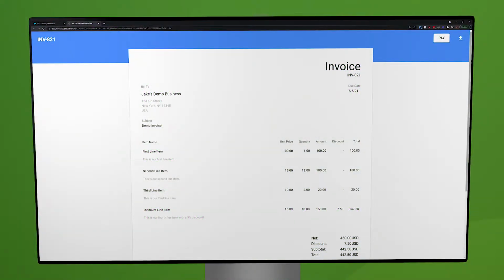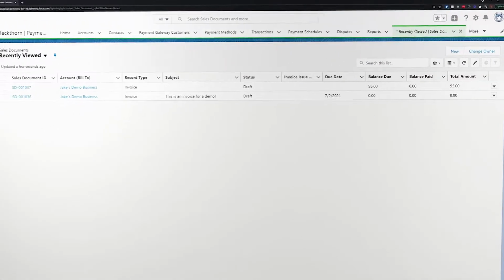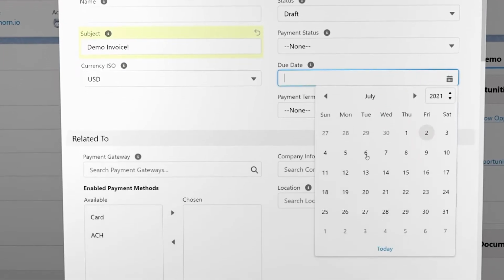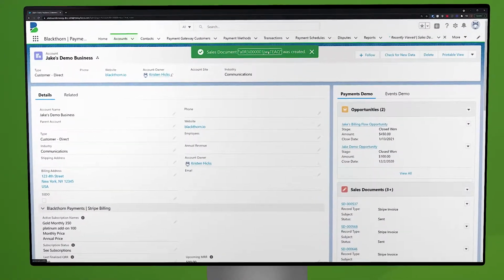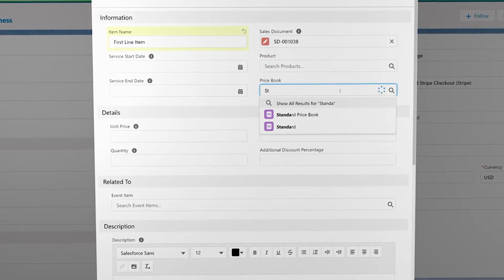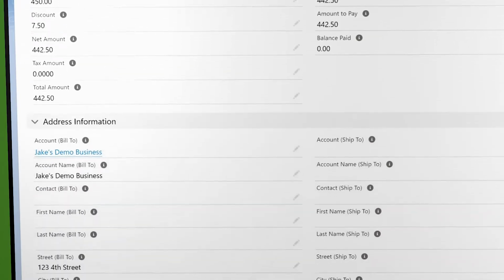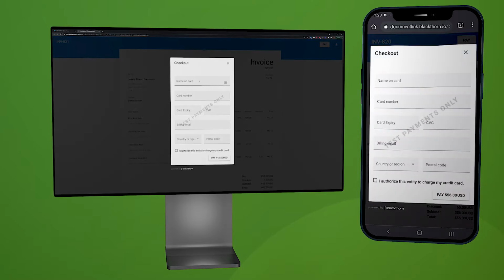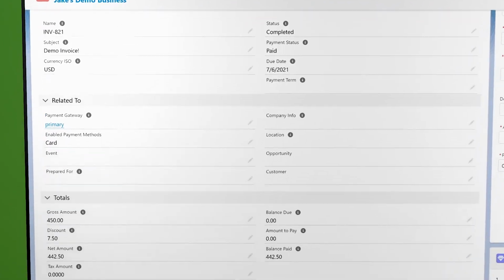Blackthorn Payments - Simplify Invoicing with DocumentLink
Managing invoices can be a pain. It takes forever, can be prone to errors, and let’s face it, sending your customer a PDF isn’t a great user experience.

That’s why we created DocumentLink. Built into the Blackthorn Payments application at no additional cost, DocumentLink gives you the power to create mobile-responsive, PCI compliant invoices payable on the web via easily shareable links. And because all of this happens in Salesforce, your invoices are automatically related to the account you’re billing, keeping you, your team, and your trusted CRM neat and organized.